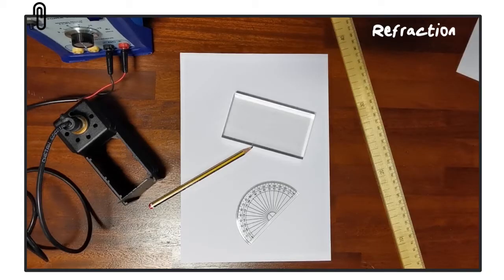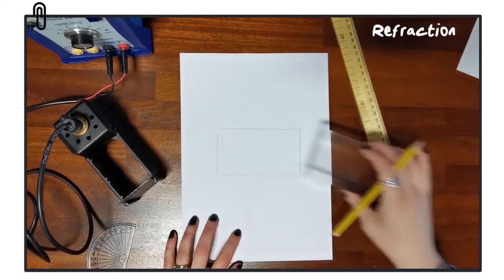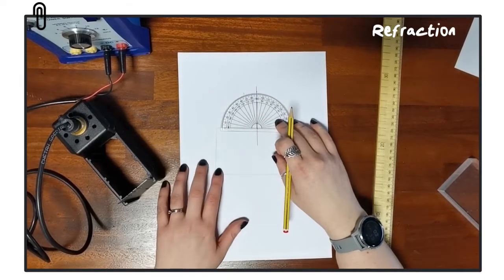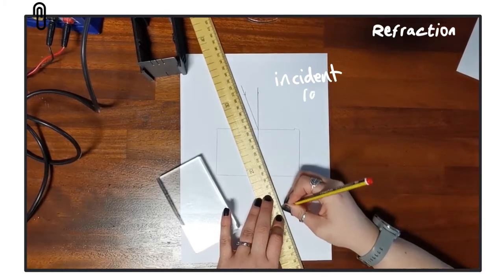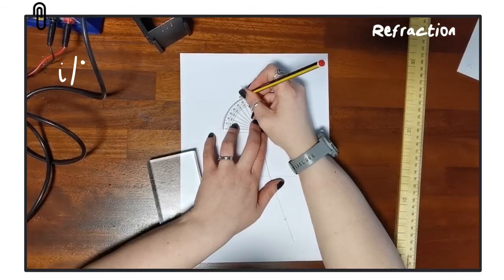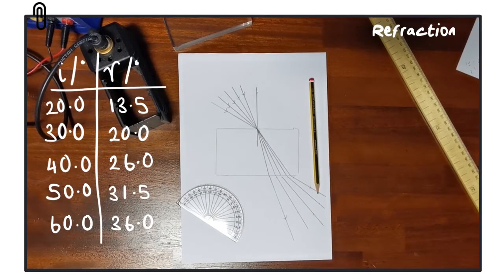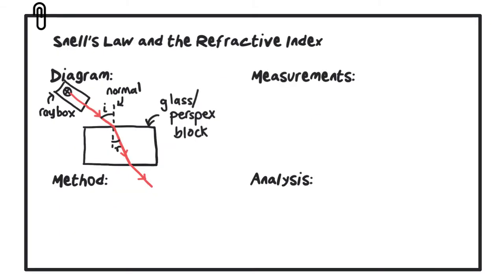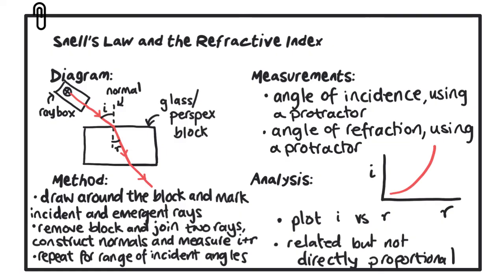Refraction | CCEA | GCSE Physics || Prescribed Practical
P2
GCSE Physics: Prescribed Practical P6
Double Award Physics: Prescribed Practical P5

2.2.4 carry out practical work:
• to use ray tracing to measure the angles of incidence and refraction when light is refracted by a glass block;
• to demonstrate understanding that the angles of incidence and refraction are measured from a line at right angles to the glass surface known as the normal; and
• to use the measurements taken to plot a graph of angle of incidence against angle of refraction to show that they are related but not proportional (Prescribed Practical P6)

2.2.3 observe the refraction of light as it passes from air into glass and air into water and vice versa;
• use ray tracing to measure the angles of incidence and refraction when light is refracted by a glass block, demonstrate knowledge that the angles of incidence and refraction are measured from a line at right angles to the normal and use the measurements taken to plot a graph of angle of incidence against angle of refraction to show that they are related but not proportional
(Prescribed Practical P5)